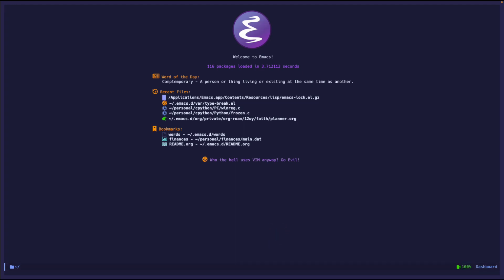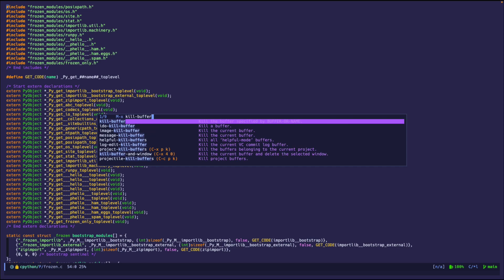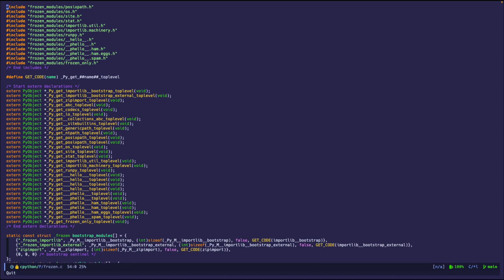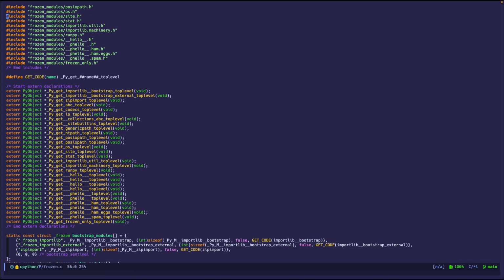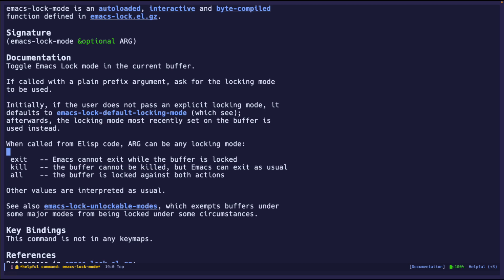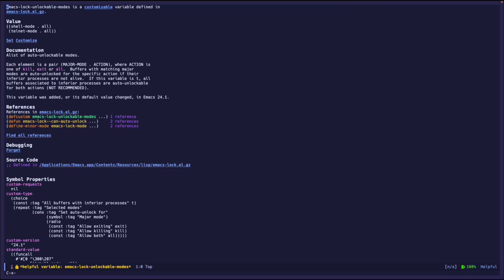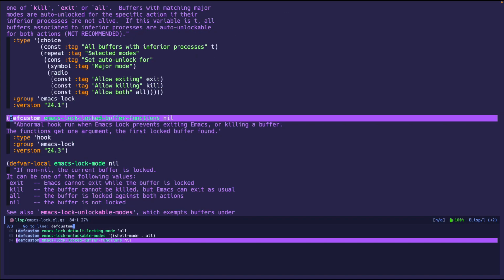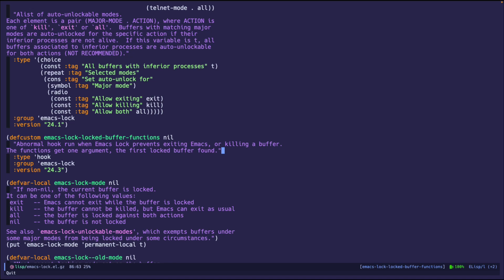Emacs Goodies - #27 Emacs Lock Mode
🎥 𝗩𝗶𝗱𝗲𝗼 𝗦𝘂𝗺𝗺𝗮𝗿𝘆:
Auto Lock buffers from being killed or stop emacs from exiting!